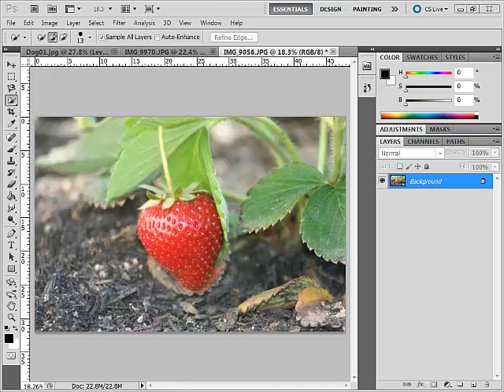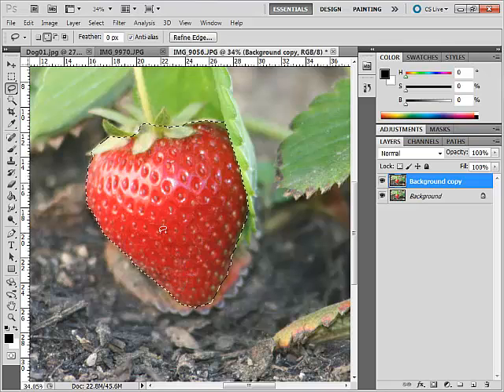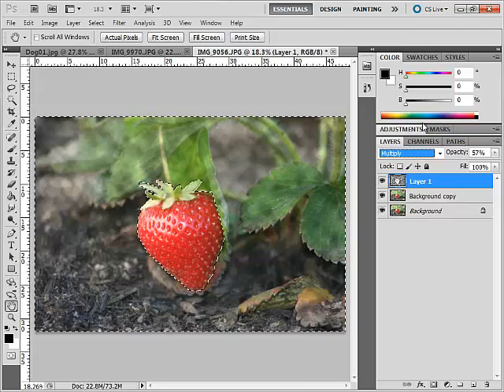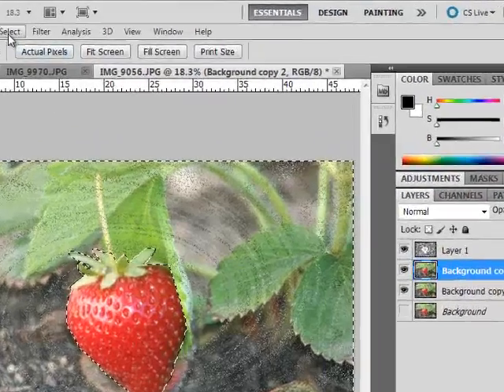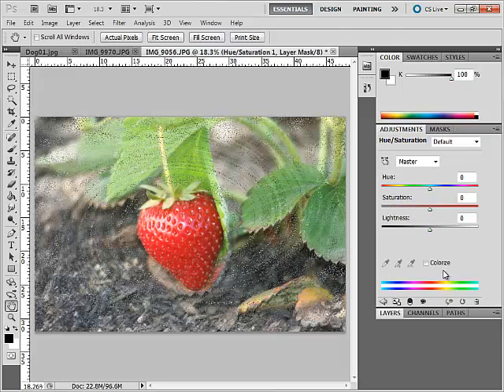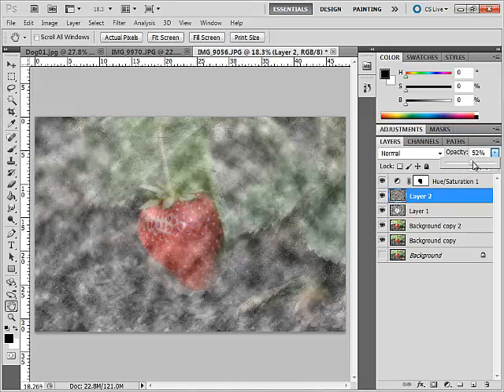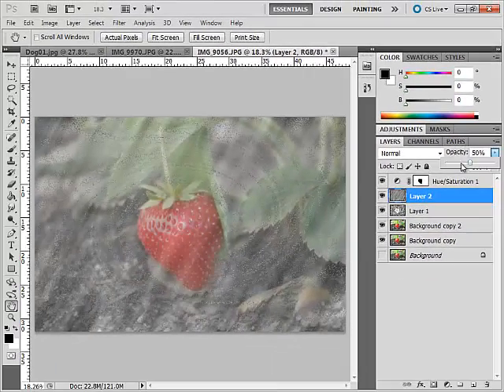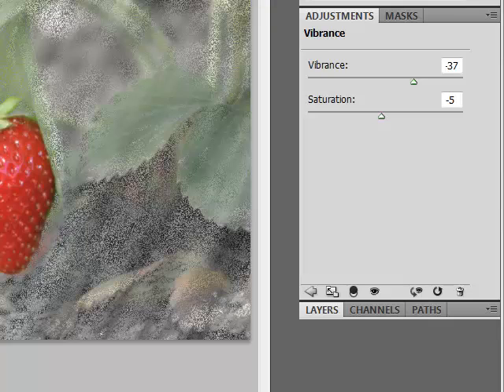Effects Layers in Photoshop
Use a variety of layers and filters to create image effects.